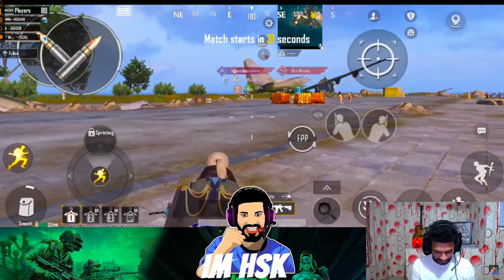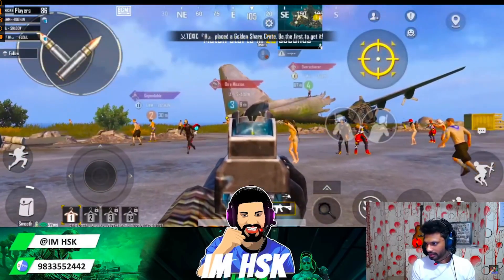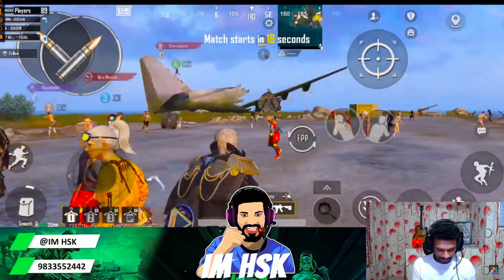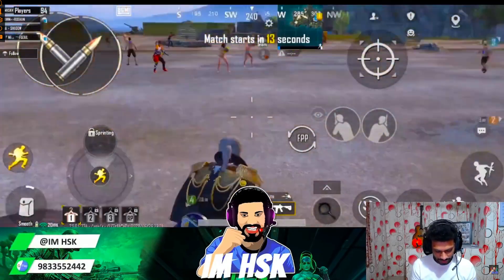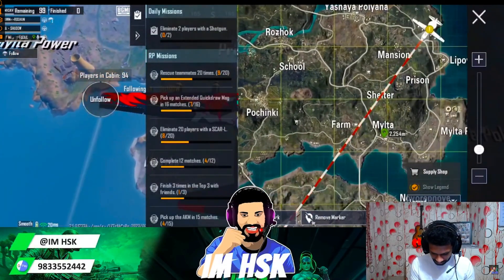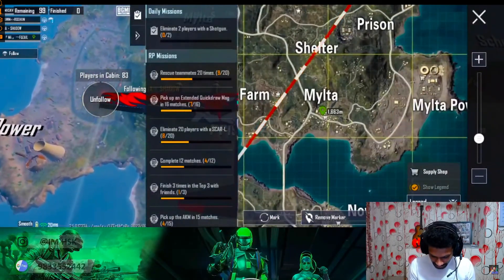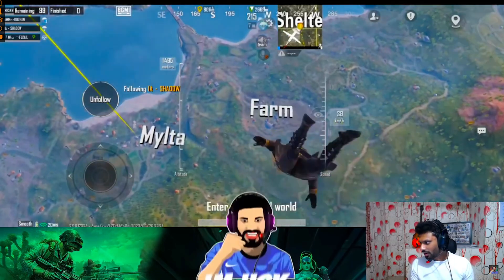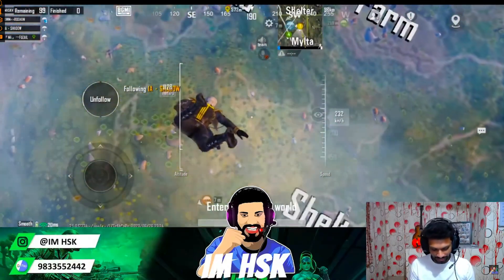HOW TO PARTICIPATE IN SCRIMS | PART 1 - BGMI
We Appreciate your presence on my channel, friendly content and HSK is very friendly if any suggestions or help required don’t forget to DM on on INSTA will surely reply

If you are a gamer, Football lover or you enjoy watching comedy content this is a perfect channel for you,
We do PUBG customs scrims where you can show your talent and you can get chance to win prices also you can participate in T1 scrims

•Few Rules
We don’t appreciate racism, or any other content where person feelings can hurts
Don’t abuse anyone we are a Part of HSK FAM so don’t abuse anyone

•System configuration
Processor: AMD Ryzen 7 2700x Eight-Core Processor   3.7GHz
GPU: Gigabyte Nvidia Getforce RTX 2060 6 GB
CPU FAN :- Coolermaster Liquid MI 120I